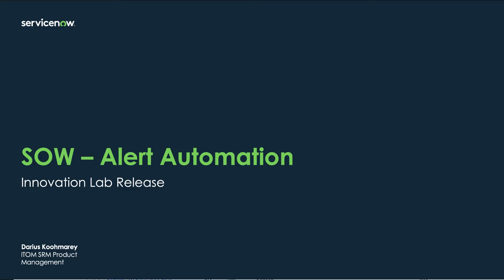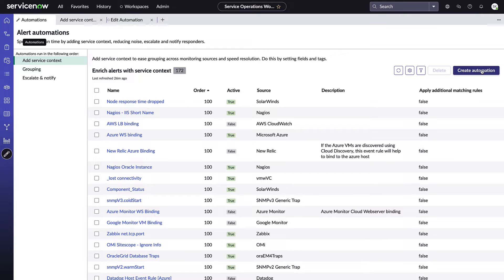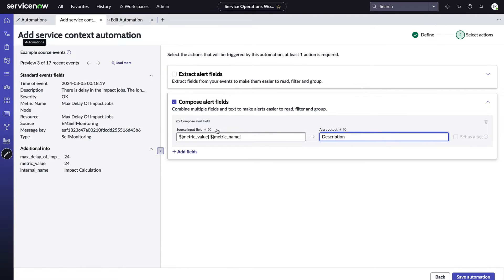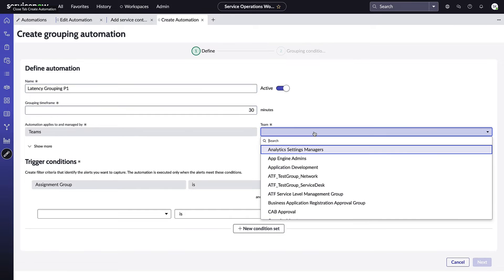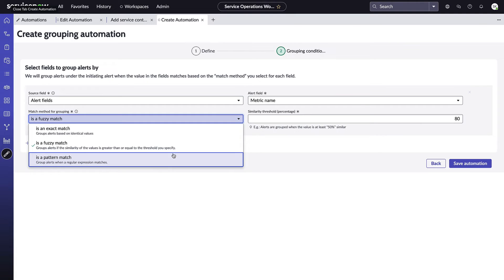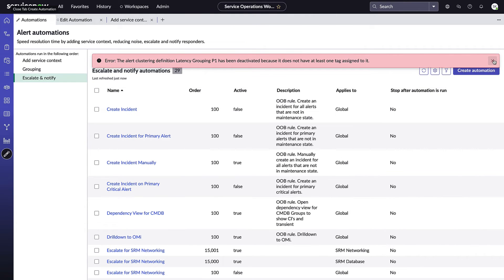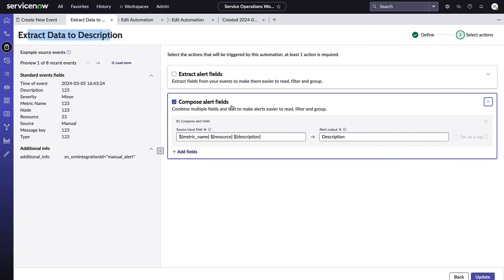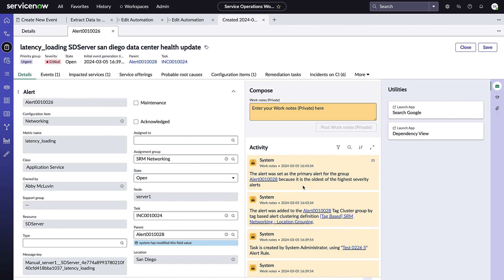ServiceNow SOW Alert Automation Demo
In this demo, I walk you through an upcoming ITOM store application in ServiceNow's Service Operations Workspace titled SOW Alert Automation, which will let you handle alert enrichment, grouping, and escalation directly in SOW. It also supports team based rules without requiring an admin user. It can be found part of the ITOM AIOps Experience store app.

00:00 Intro
1:20 Add Service Context
4:14 Alert Grouping
7:06 Escalate & Notify
8:44 Testing Alert Automation